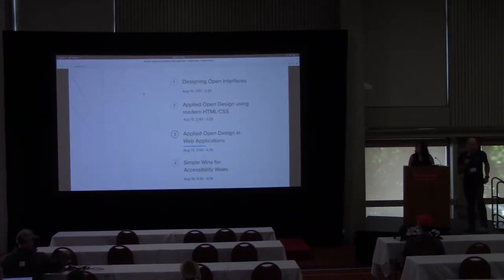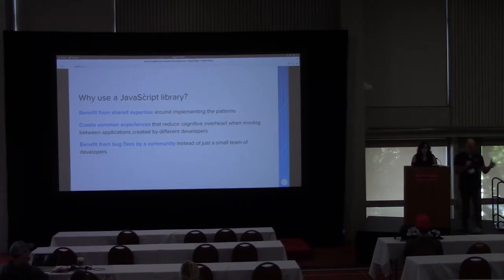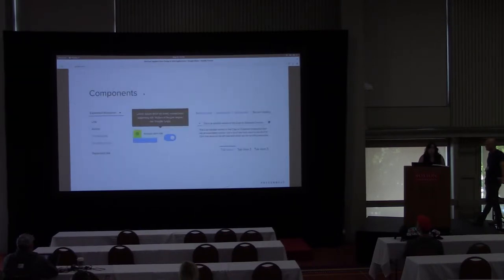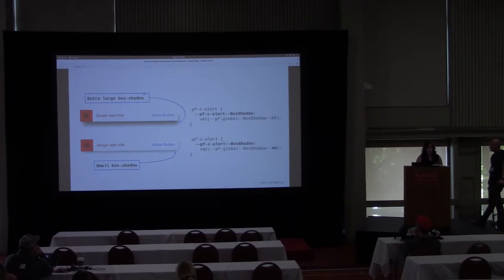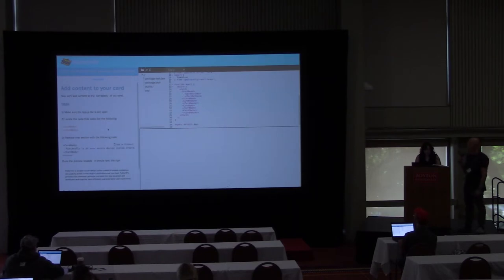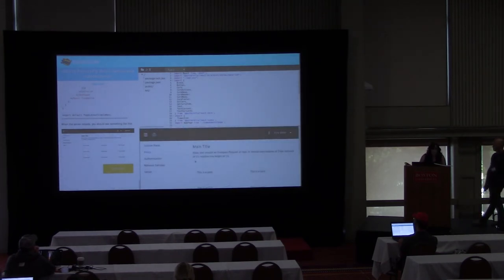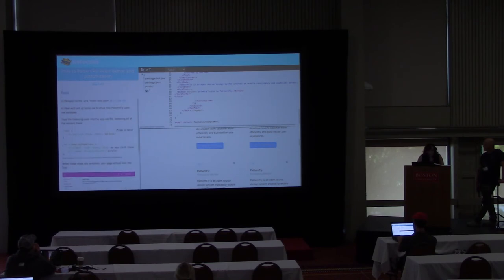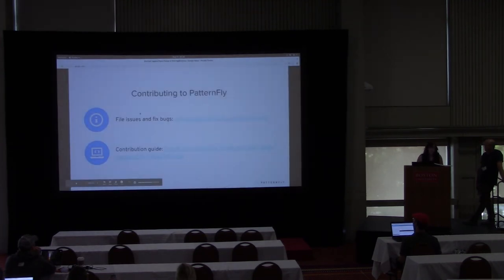Applied Open Design in Web Applications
Speakers: Dana Gutride and Rebecca Alpert

If you're struggling with consistency, accessibility, and reusability in your React project, PatternFly React can help. It's an open source project used at Red Hat to provide a consistent look and feel across our products, address accessibility concerns, and speed up development. With PatternFly React, you don't have to reinvent the wheel - just import the library and grab the code you need.

In this workshop, you'll learn:
* How to use PatternFly React to improve user experience and development time
* How to contribute components back to the PatternFly community

Attendees interested in participating will need a laptop and a browser.